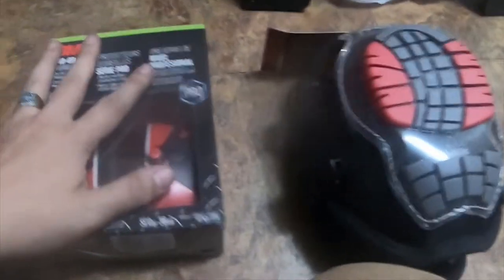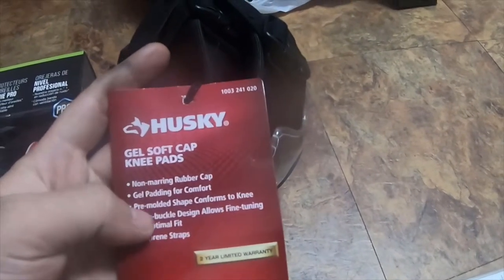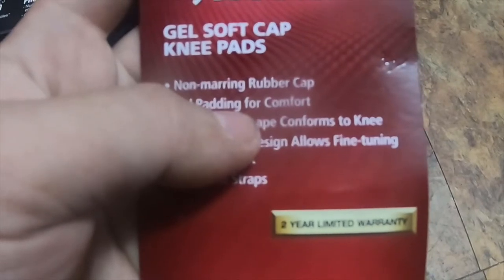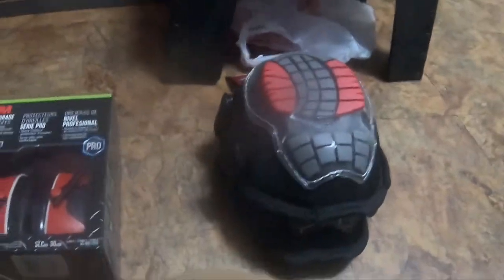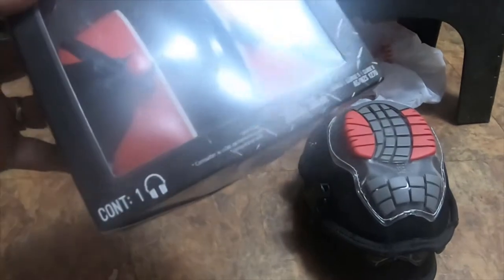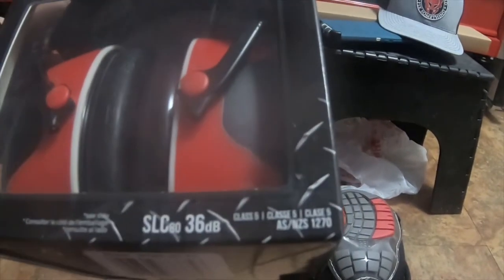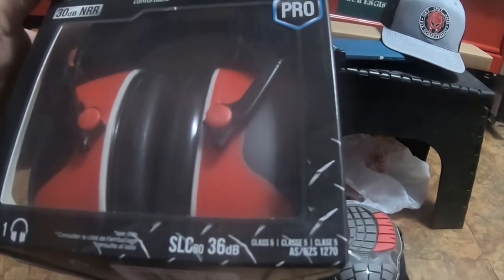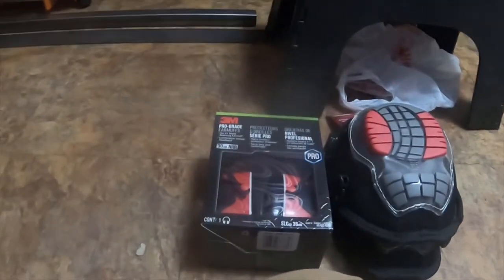Tool Haul Home Depot Protection Equipment